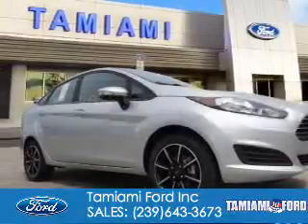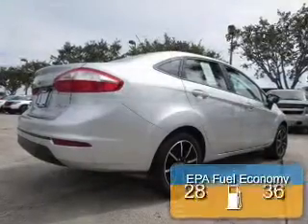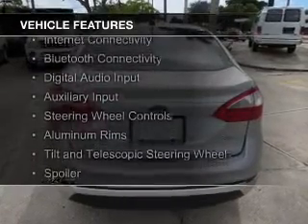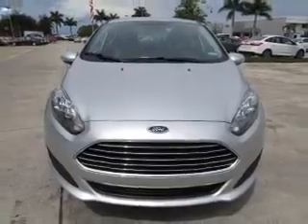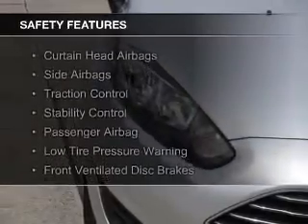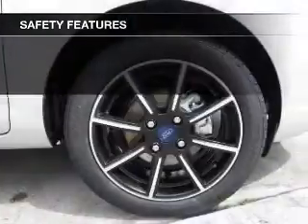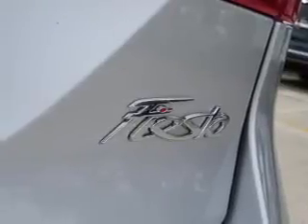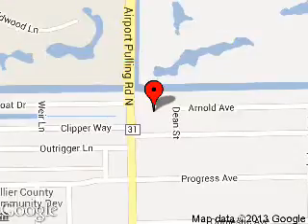2016 Ford Fiesta - Naples FL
Phone:
Year: 2016
Make: Ford
Model: Fiesta
Trim: SE
Engine: 1.6 liter inline 4 cylinder 16 valve
Transmission: 6-Speed Automatic with Auto-Shift
Color: Ingot Silver Metallic
Mileage: 7
Address:
1471 Airport Road North